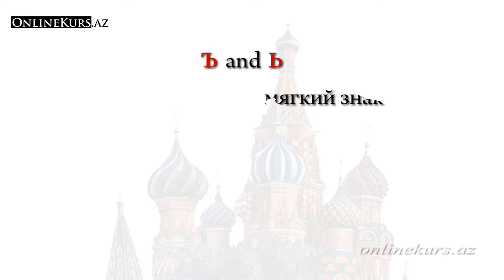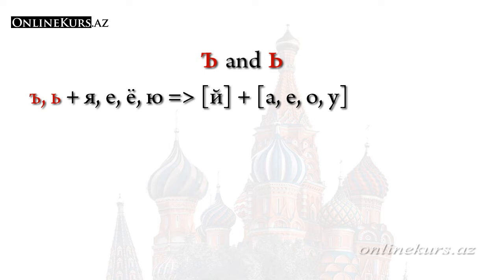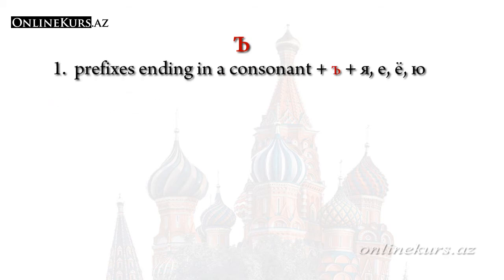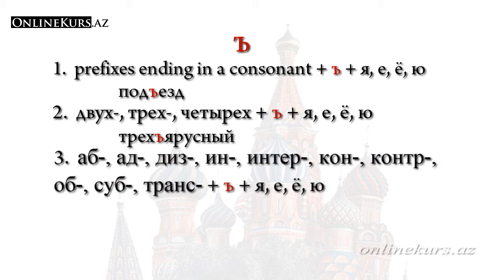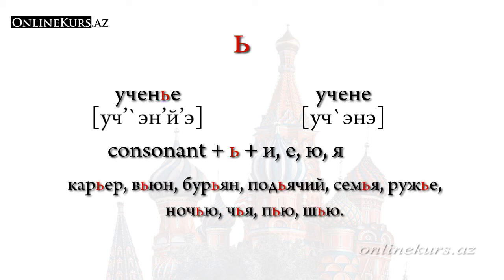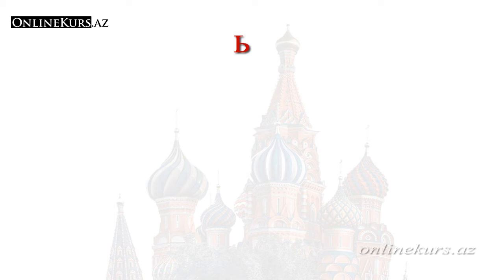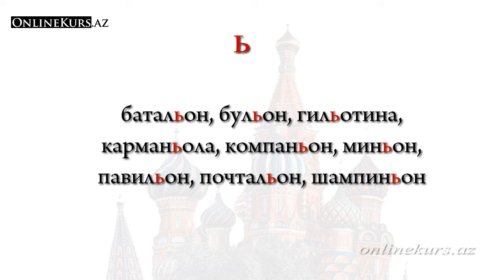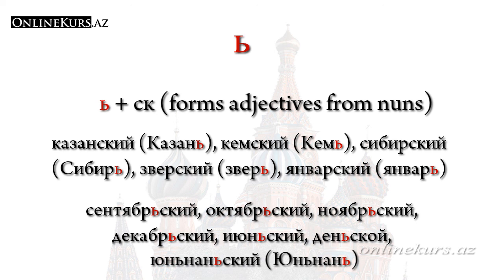The Russian letters ъ and ь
Hello friends. We are starting our next lesson on the Russian language course. In this lesson, we will talk about the letters ъ and ь. The letters ъ and ь do not represent any sound. These letters are also called separating letters. In fact these letters separates previous and subsequent letters from each other. For example : ателье, барьер, необъятный and so on. Pay attention on pronounciation. These letters are not only as separators, but also have a number of other features.  As you can see from their names, these letters soften the letter that precedes it - in the example of ь, or harden it - in the example of ъ. In addition, as we said in one of our previous lessons, the separators ъ and ь indicate that the first letter я, е, ё, ю, which comes after these letters, is pronounced with 2 sounds, first wich is being the consonant [й]. You can find more information about this in our previous lesson.
First of all, let's talk about the letter ъ. ъ separates the vowel sound from the consonant sound, like the letter and ь. The difference here is that, as we have said, ъ does not soften the consonant that precedes it as ь. Therefore, his name is a hard or solid sign. But in our lesson we will call it by its original name. For example, the word съел uses a ъ. Here, the c sound that comes before it is a hard consonant.
Hard sign comes only before я, е, ё, ю  letters. But when? Does it always come before these letters? of course not. There are a number of conditions for this. The first ъ comes after the prefixes ending in a consonant and separates the prefixes from the root of the word. For example, as you can see in the word подъезд, the letter ъ is used between the prefixe pod and the root езд (ехать is the root of the word). Note that the prefixe под here ends in a consonant.
The letter ъ is also used in compound words, the first part of which is numarals двух-, трех-, четырех. For example: трехъярусный.
And the final condition, in the foreign words entered into Russian from other languages, after the foreign prefixes аб-, ад-, диз-, ин-, интер-, кон-, контр-, об-, суб-, транс, a ъ is used. For example: адъютант, инъекция, объект, субъект, трансъевропейский, etc. If we pay attention to the word Трансарктический, we will see that the letter of ъ is not used here. The reason, as we have said, is that a ъ comes before the letters я, е, ё, ю. In the word " Трансарктический " the letter a, which is the first letter of the word "арктический" comes after the word "Транс", But note another word of the same rule. This word трансъевропейский. As you see the first letter of this word is the letter e, and that’s why after the prefix транс we must use the separator - ъ.
Now let's talk about the letter ь. As you can see from the name, this letter softens the letter that precedes it. Let's see this with an example. For example, in the word " ученье " the letter ь is used. If you pay attention, ь softens the consonant n that comes before it and separates the letter н from the letter e. Pay attention to pronunciation. Now let's remove the letter ь from this word – and we get учене. As you can see, the pronunciation has changed and in general such a word does not exist.
Thus, the letter ь is used in the middle of the word (but not after the prefixes), and is used to seperate the consonant which comes before  from the letters и, е, ю, я that come after that consonant: карьер, вьюн, бурьян, подьячий, семья, ружье, ночью, чья, пью, шью.
At the same time, the letter ь can be used at the end of words. That is, even if we call this letter a separator, it may not always act as a separator, as in the word ученье. In the word Огонь, ь comes at the end of the word and it does not separate any letter, so there is no letter to separate in the word after it. Here ь is  simply softens the sound that comes before him.
It is necessary to pay some attention to this letter, because the fact that this letter is not used in the word may result in a different meaning of the word. For example, if we take the ь znak in the word хорь (ferret), this word will have a completely different meaning. Let's look at another example - if we take the ь in the word Уголь (coal), then it will mean угол (which means corner in english).
In the middle of the word ь is used after the soft л consonant. But, if there is a double лin the word, then ь is not used. For example: гулливый, аллея, иллюзия.
I would like to bring to your attention, in some foreign words which transferred from another language to Russian, the letter ь can also be used before the letter o: батальон, бульон, гильотина, карманьола, компаньон, миньон, павильон, почтальон, шампиньон.